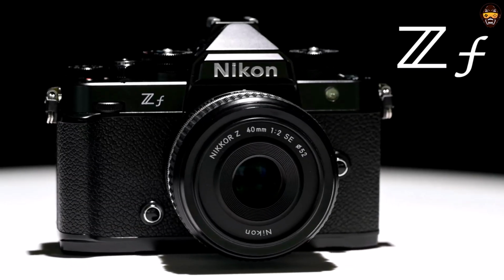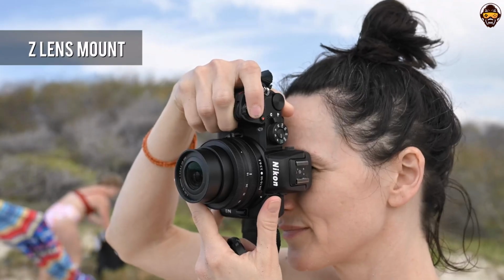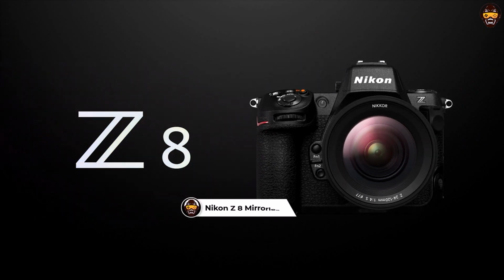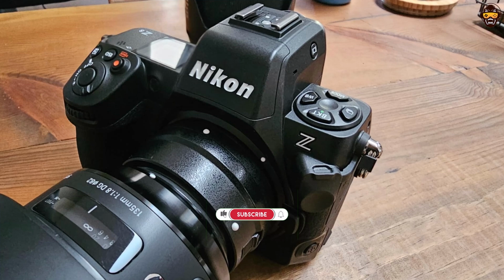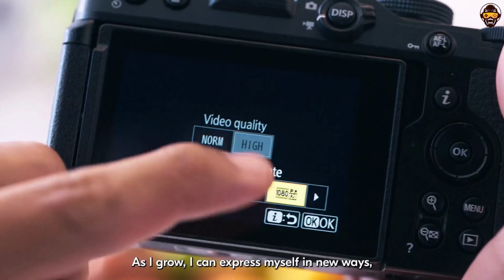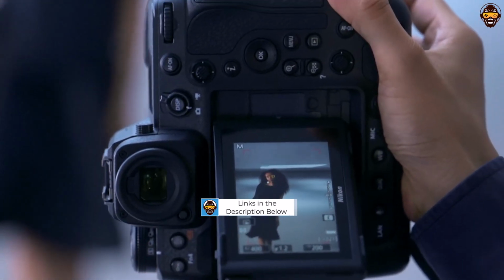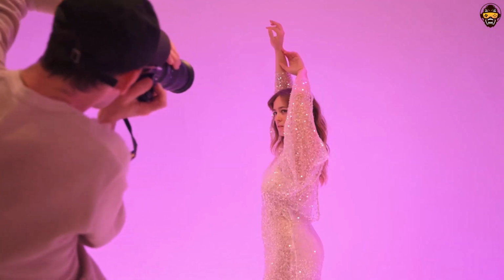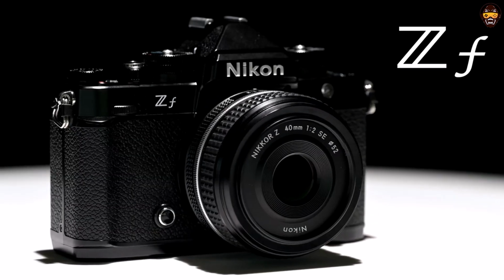Best Nikon Cameras 2025 (Discover Top Models & Hidden Features)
Looking to elevate your photography or video game? In this video, we showcase the top Nikon cameras that deliver outstanding performance across all levels. From the most budget-friendly entry points to pro-grade mirrorless bodies, we’ve tested each model’s image quality, autofocus speed, and handling. Whether you’re hunting for the best Nikon camera for beginners or a powerhouse that shines in low light and 4K video, our hands-on comparisons guide you to the right choice. Discover which Nikon mirrorless camera offers the perfect balance of portability and power, and find out why seasoned shooters still swear by classic Nikon DSLR reliability. We’ll also highlight wallet-friendly picks for those seeking a best cheap Nikon camera without sacrificing key features. Don’t miss our recommendations on lenses, accessories, and shooting modes that unlock the full potential of your gear.